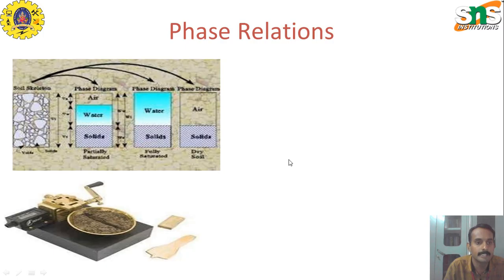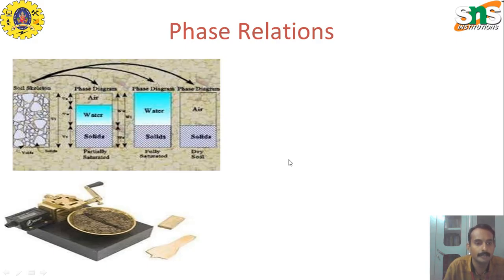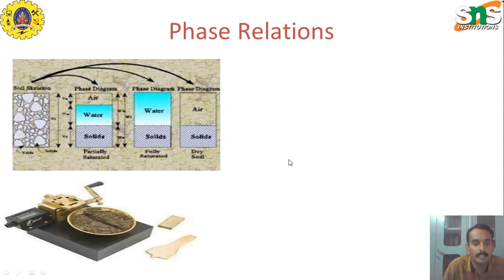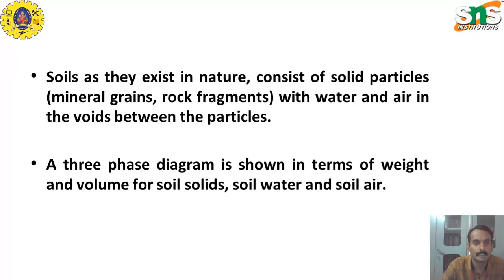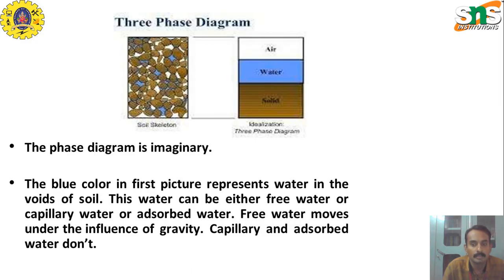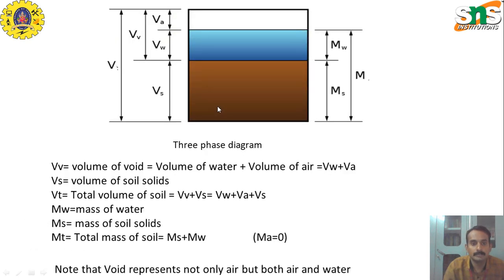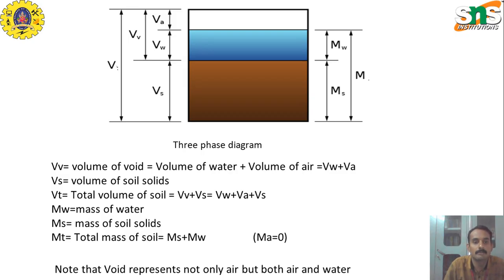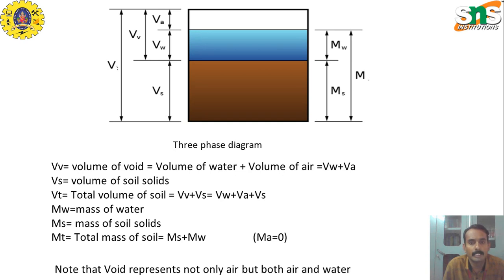Phase Relations of Soil I Soil Mechanics I SNS Institutions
🧱 Understanding Phase Relationships in Soils | Soil Mechanics Simplified! 🌍

Ever wondered how solids, water, and air interact within soil? 🤔 Dive into the fundamentals of soil mechanics with this easy-to-understand breakdown of phase relationships! Whether you're a civil engineering student, a geotech enthusiast, or just curious about what’s really beneath your feet, this video is your perfect starting point. ✅

📌 Topics Covered:

3-phase system: solids, water & air

Definitions: Void Ratio, Porosity, Degree of Saturation

Phase diagrams explained visually

💡 Perfect for:
🎓 Students prepping for exams
🧪 Lab & field engineers
📘 Anyone brushing up on geotechnical basics

📺 Hit play, and let’s make soil science simple, clear, and even fun!